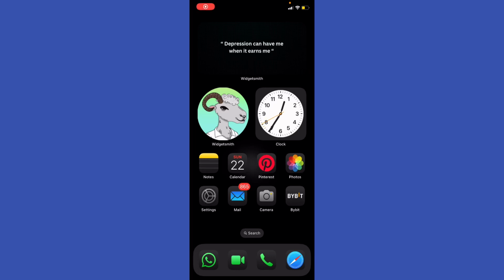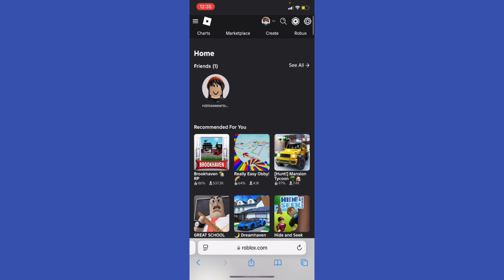How to change camera mode and sensitivity on roblox (2024)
How to change camera mode and sensitivity on roblox

In this video i´ll show you How to change camera mode and sensitivity on roblox. The method is very simple and clearly described in the video. follow all the steps & change camera mode and sensitivity on roblox